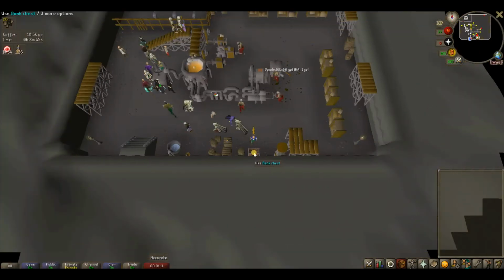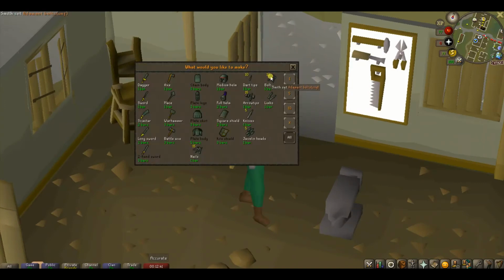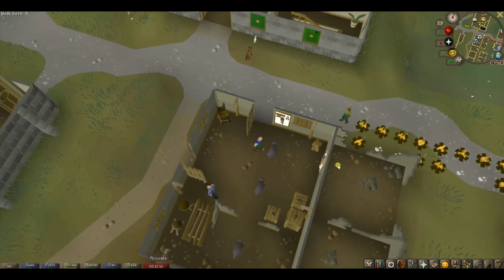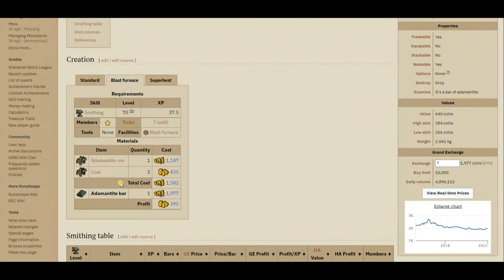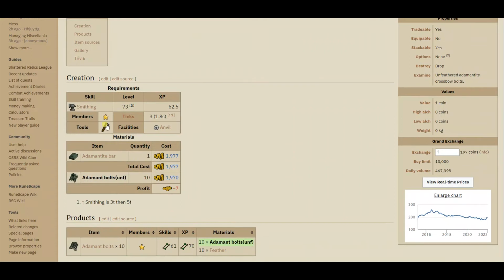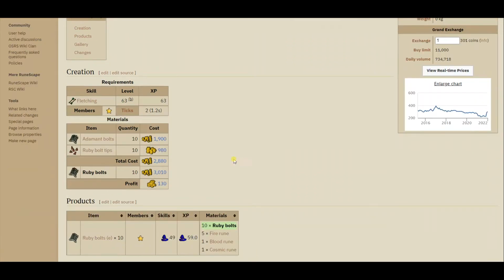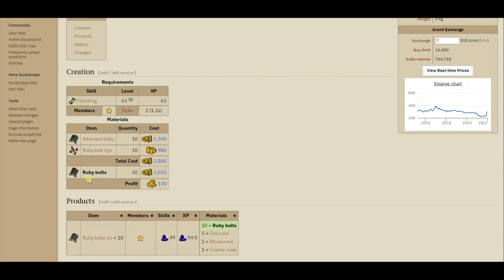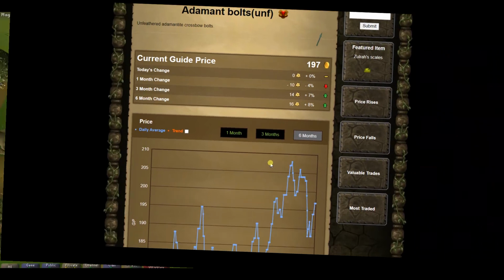Osrs money makers (f2p&members) staking profits to make millions.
welcome,  this video will show you different methods to make gp in the wonderful game we call old school runescape. please subcribe as to not be late on the money makers methods.